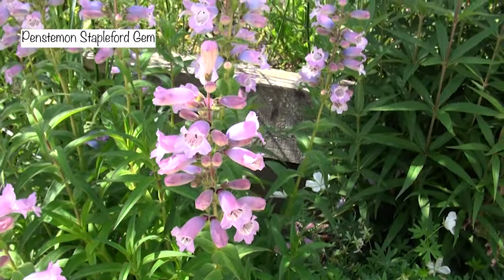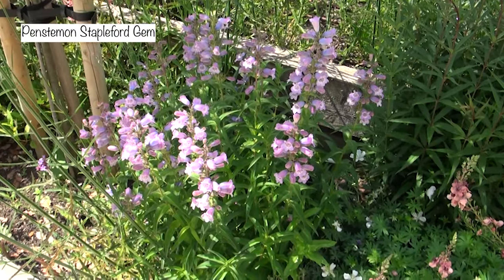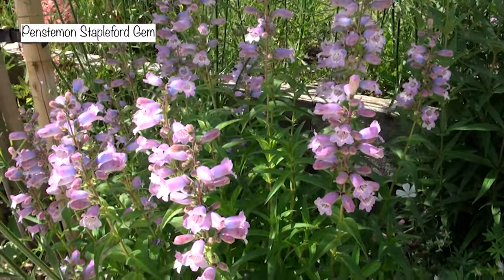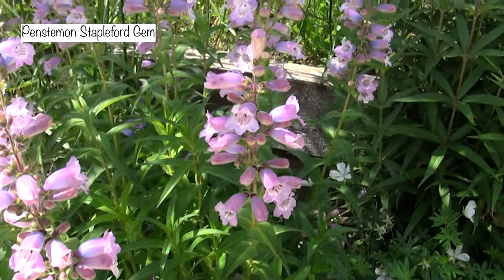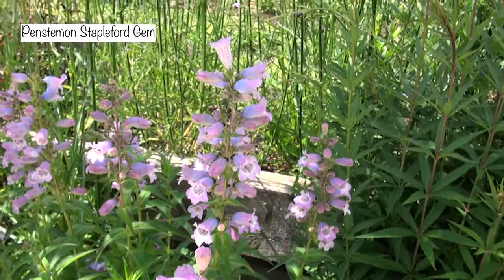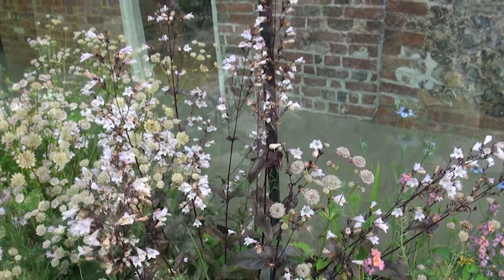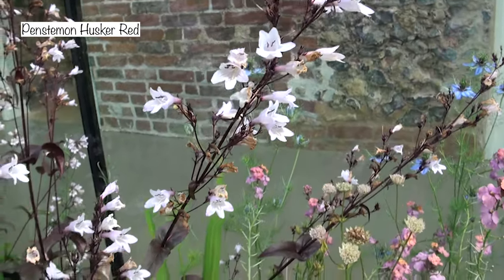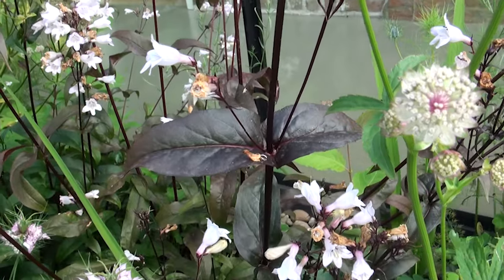How To Sow And Grow Penstemon (Beardtongue) : Cottoverdi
Today I’m sowing 7 varieties of Penstemon seeds; these are also called Beardtongue.  I will take you through the process and explain how to grow healthy plants with loads of flowers.

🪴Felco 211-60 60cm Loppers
🪴Darlac 10" Shears

🌸Flagging Tape for Dahlias
🌸4 Pack Laundry Pegs for drying flowers
🌸Clothes Rail for drying flowers
🌸Bird Feeding Station
🌸Wreath Base
🌸24 guage Paddle Wire
🌸22 guage Paddle Wire
🌸 Windowsill propagator

🌿Vine eyes

🌱Miracle-Gro All Purpose Slow Release Plant Food